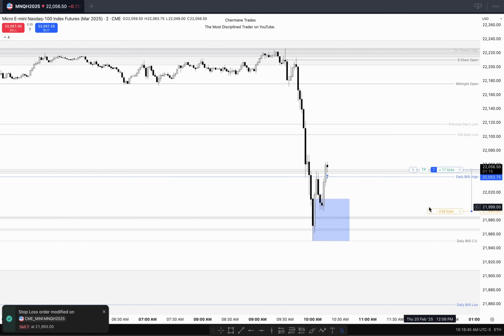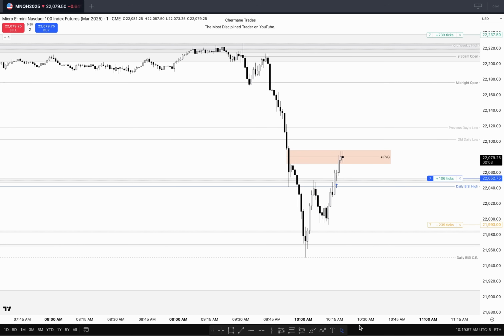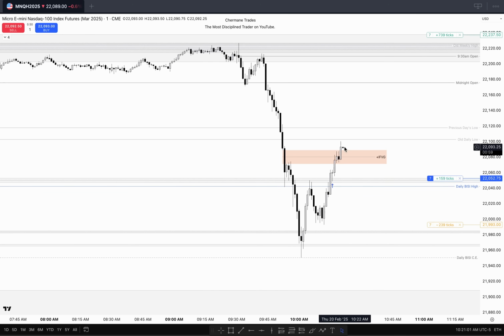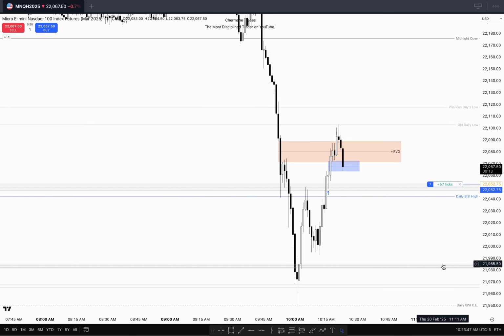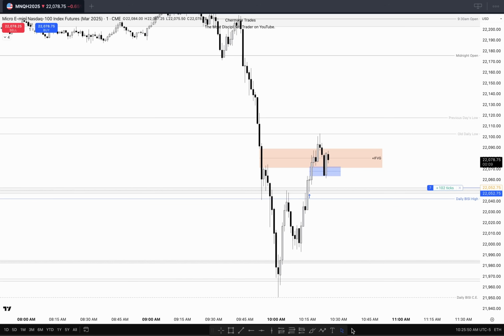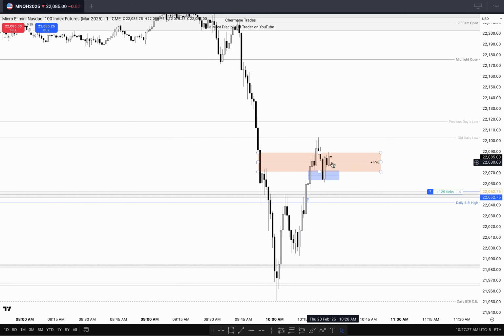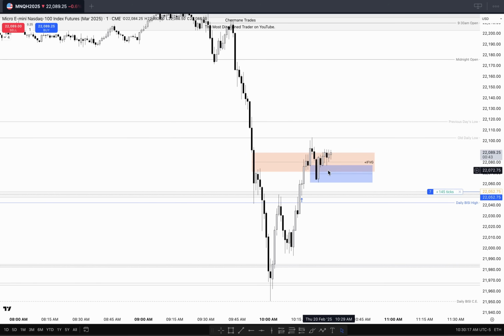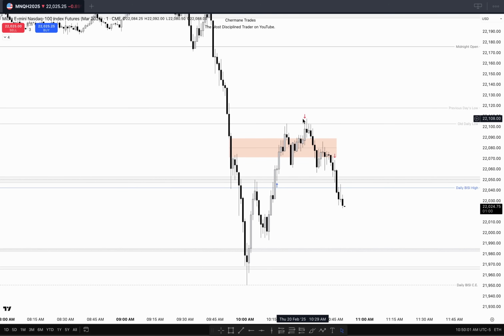MNQ Live Trade Walkthrough \ Breakeven & Knowing When The Setup is "Weak" \ ICT CONCEPTS